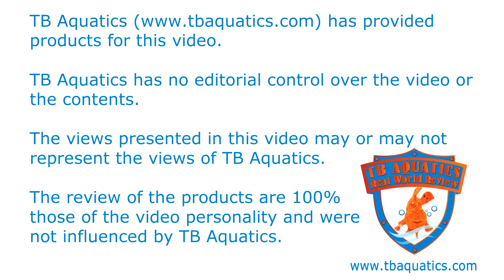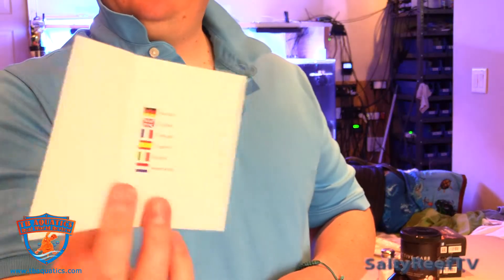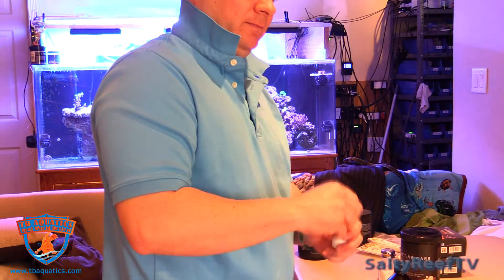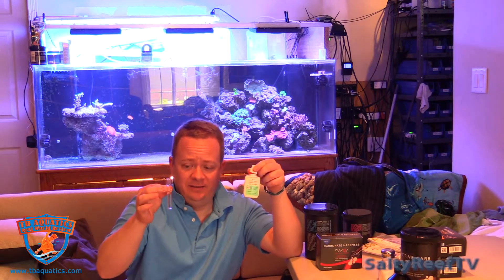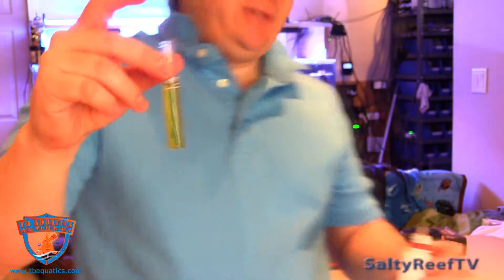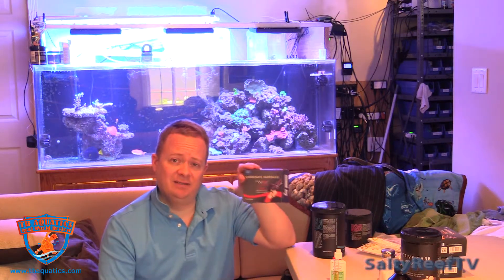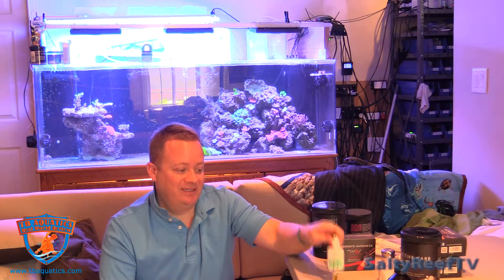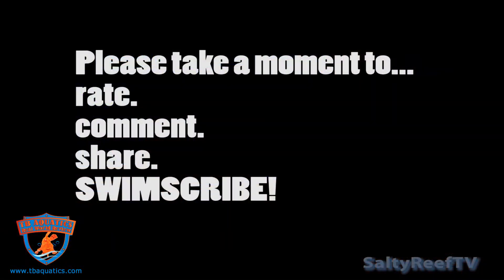NYOS Alkalinty Test Kit Real World Review